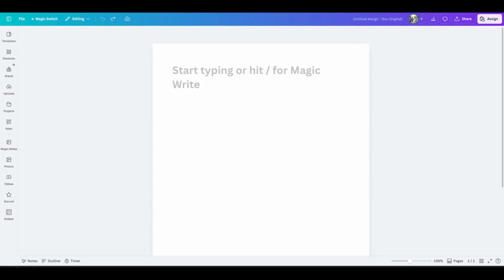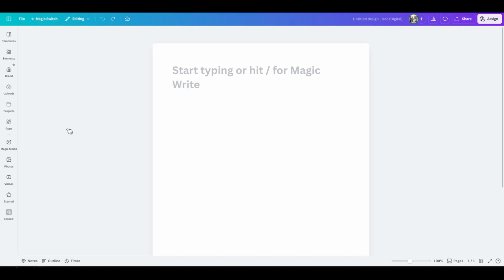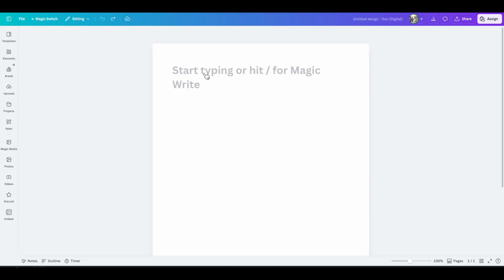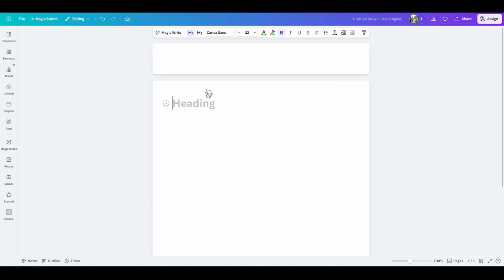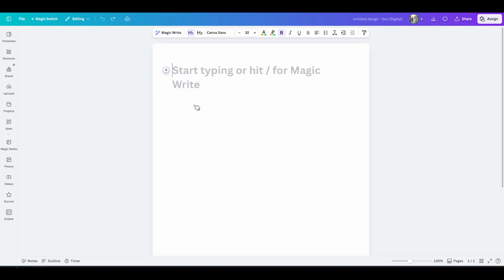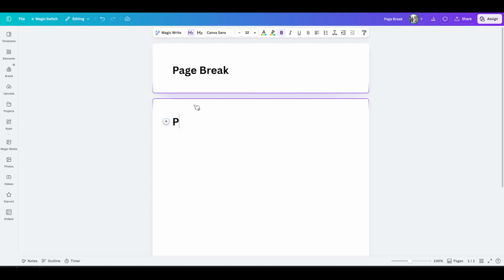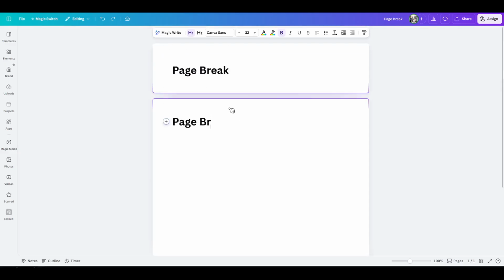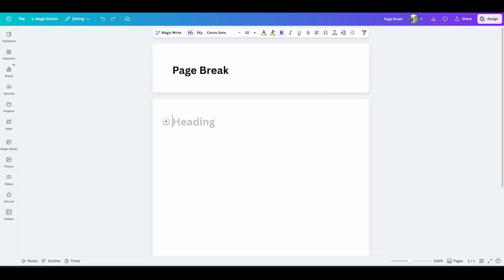How to Add a Page Break in a Document in Canva | Canva Docs Tutorial 2026